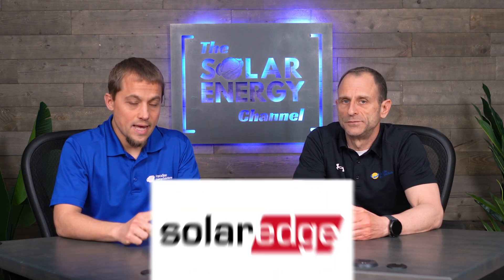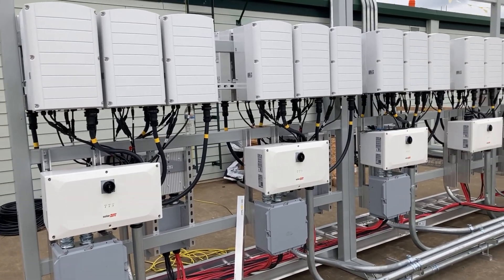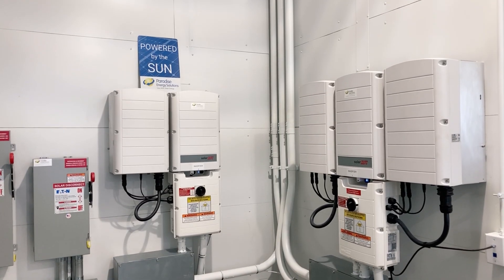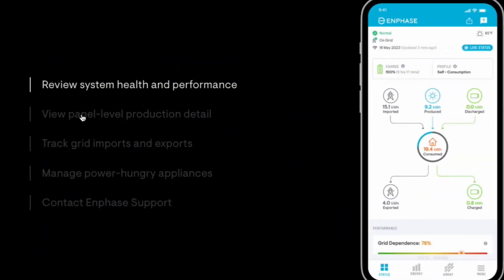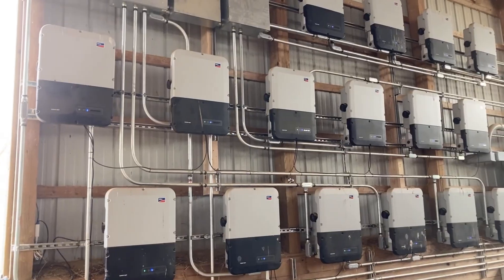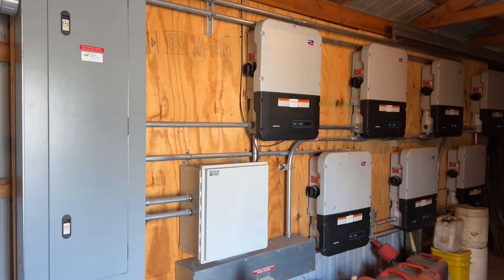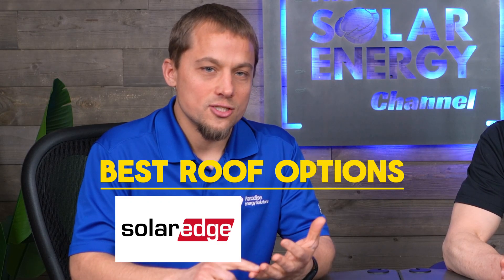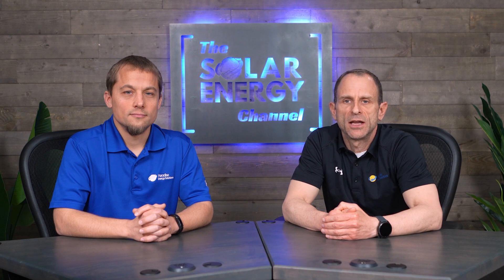TOP 6 BEST Solar Inverters of 2025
We’ve installed hundreds of solar inverters across homes and businesses—so we’ve seen which brands actually perform and which ones… don’t.

In this video, we reveal our Top 6 Best Solar Inverters of 2025, based on real-world experience, reliability, and manufacturer support. No fluff—just the brands we trust to power our customers’ systems.

Video Chapters
0:00 Intro
0:27 What Makes a Great Solar Inverter?
3:10 Top 6 Solar Inverter Brands of 2025 Revealed
3:30 SolarEdge Inverters: Best for Complex Roof Mounts
6:13 Enphase Inverters: Ideal for Small Roof Mounts
8:45 SMA Inverters: Reliable for Three-Phase Ground Mounts
10:22 Growatt Inverters: Cost-Effective Single-Phase Option
11:42 CPS Inverters: Best for Mid-Sized Commercial Systems
13:00 Solectria Inverters: Top Pick for Large Ground Mounts
15:55 Final Thoughts & Recap
16:44 Learn More: ROI Calculator & Expert Guides